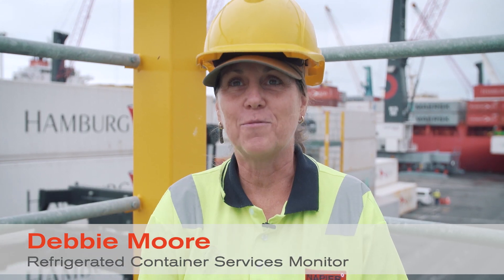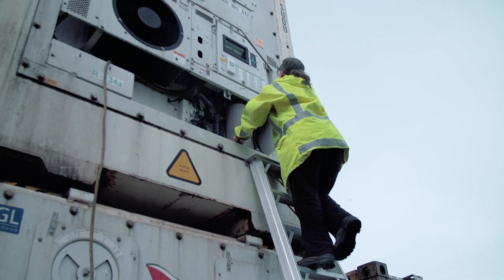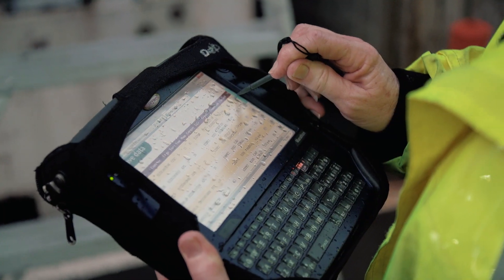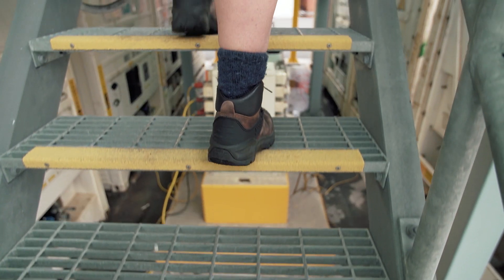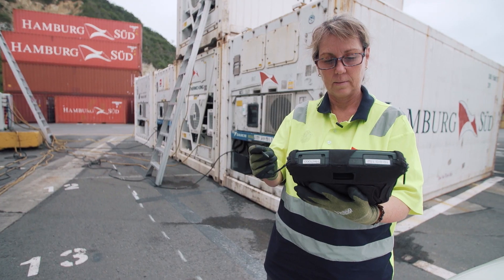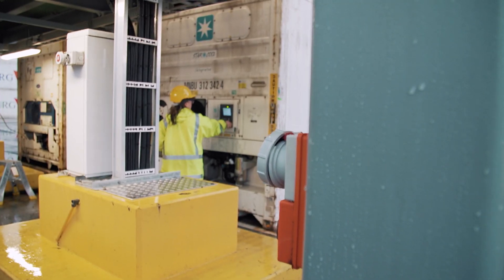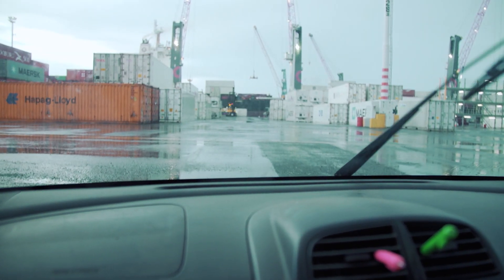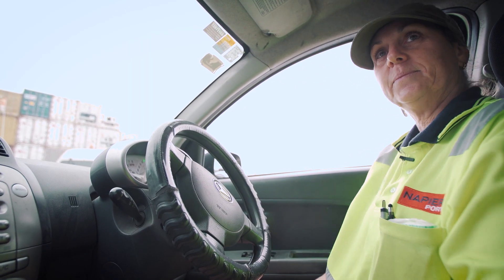Careers: Refrigerated Container Care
Take your next step. Find out more about more about working in Refrigerated Container Care at Napier Port.